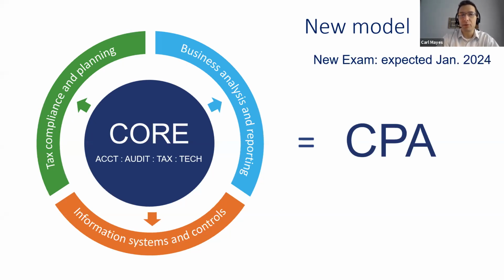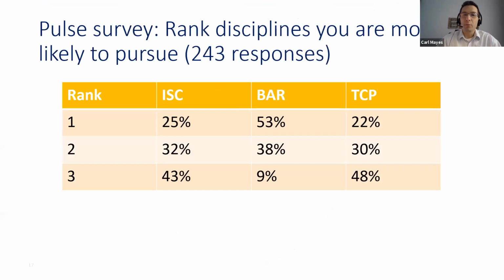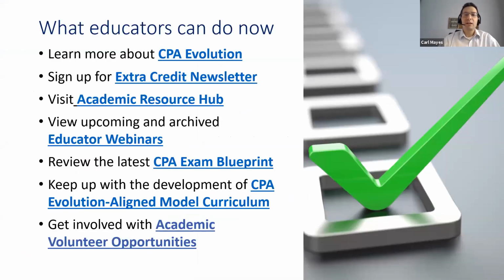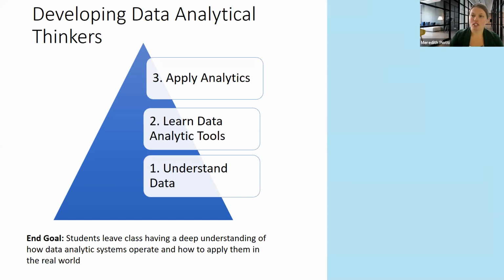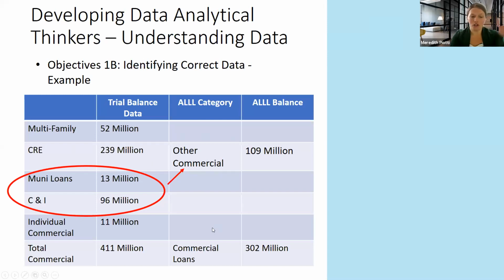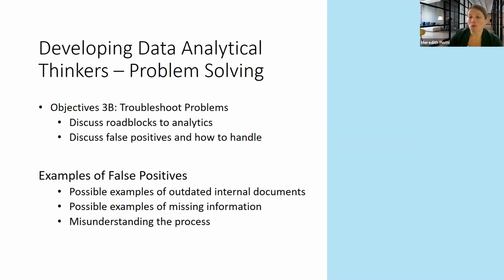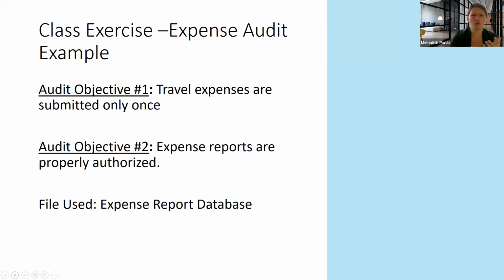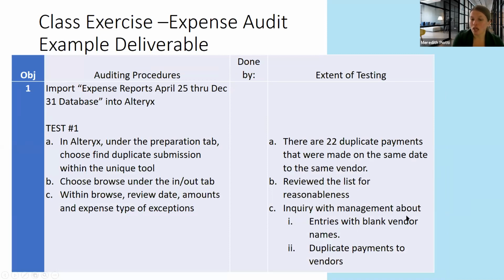Faculty Hour: CPA Evolution Update and Data Analytics for Audit Deep Dive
Watch the recording of the third Faculty Hour to get the latest CPA Evolution update and take a deeper dive into the world of audit data analytics. The AICPA’s Carl Mayes discusses the results of our recent gap analysis survey of accounting program chairs. After Carl presents the findings, Meredith Piotti, a subject matter expert from Wolf & Company, expands on the audit data analytic gap identified in the survey. Her presentation includes an example of how data analytic software such as Alteryx can enhance audit courses.